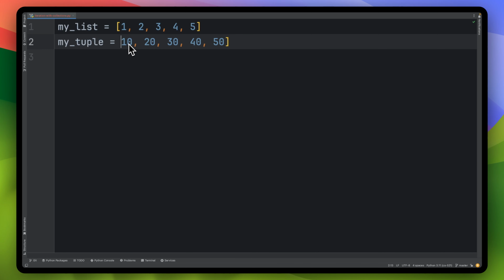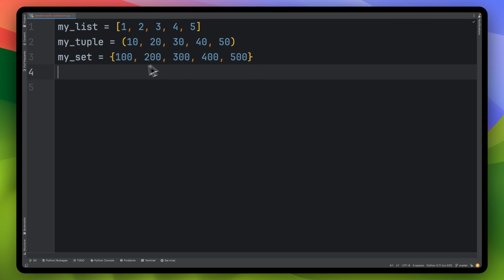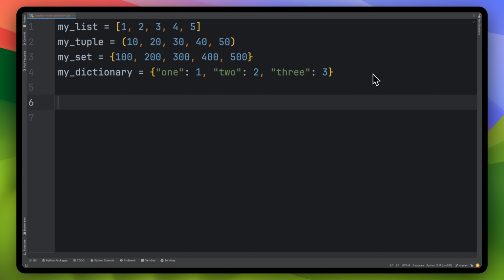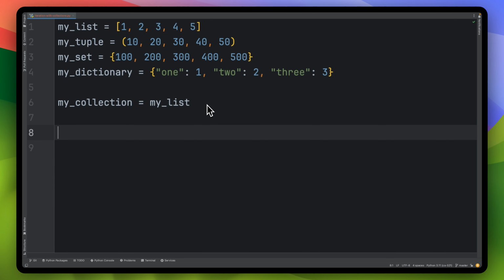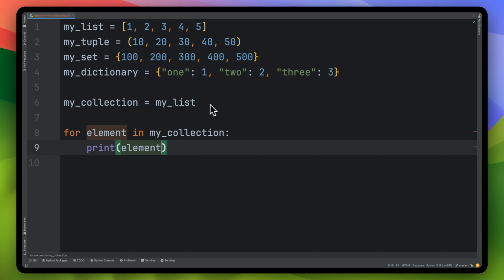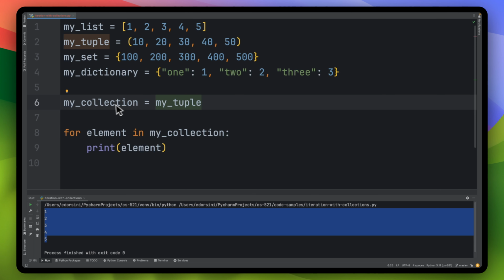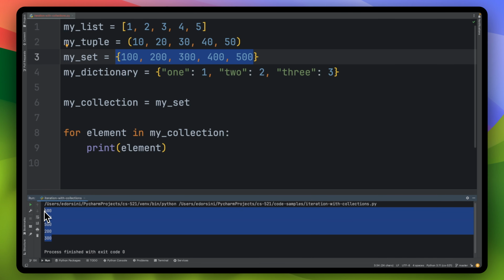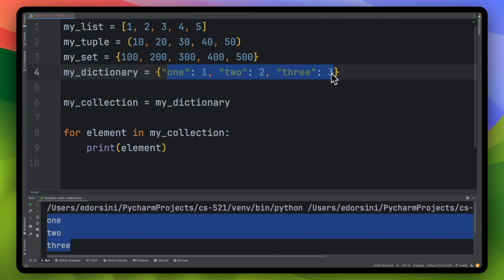27 - Iterating through your collections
Iteration is the process of repeatedly executing a set of statements or operations. In programming, it specifically refers to the repetition of a block of code, often used for looping through a sequence of elements, such as items in a list, characters in a string, or keys in a dictionary.

In Python, you can use constructs like for loops to iterate through the elements of a collection (such as a list, tuple, or dictionary) or use while loops for general-purpose iteration. Iteration allows you to perform the same set of operations on each item in a sequence, making it a fundamental concept in programming.